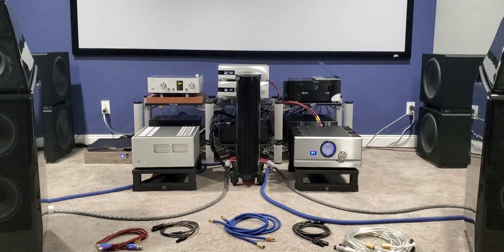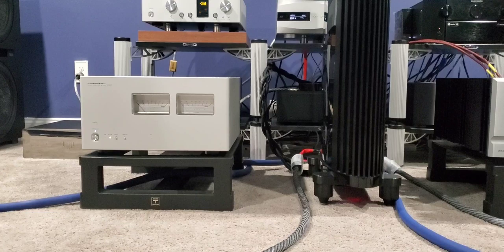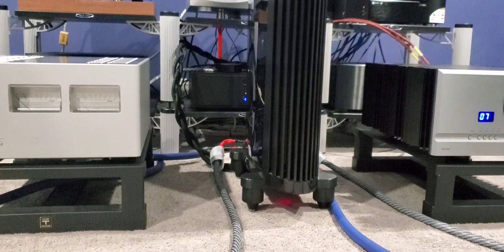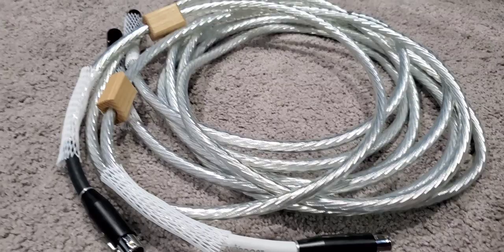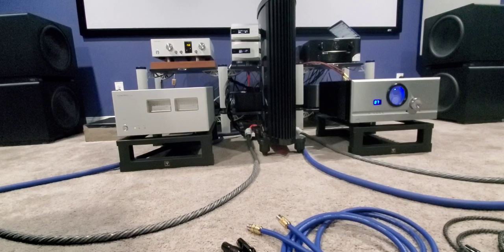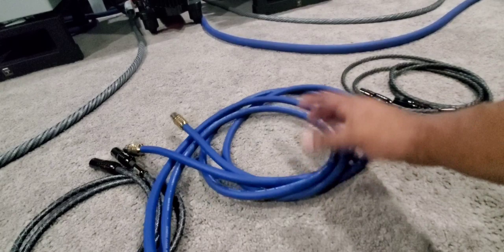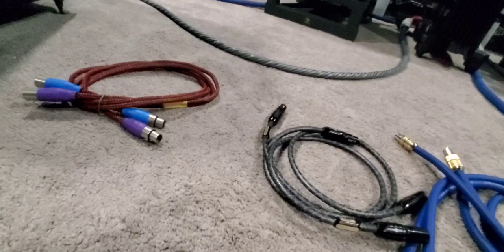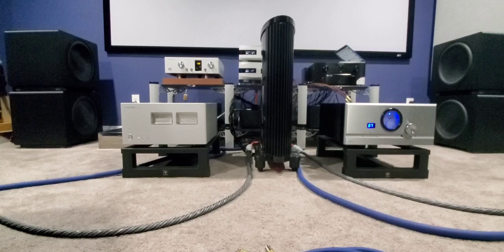Wireworld Platinum 8 VS Cardas Clear Beyond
Listen to the cardas clear beyond take on Wireworld Platinum 8 speaker cables.